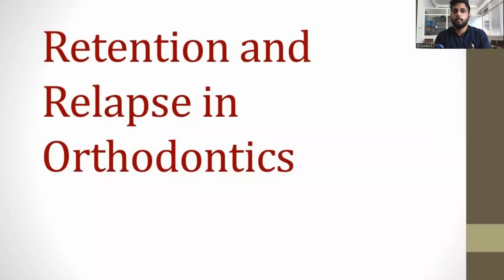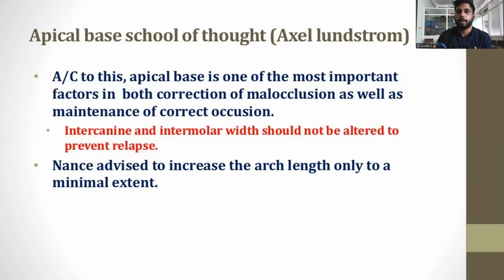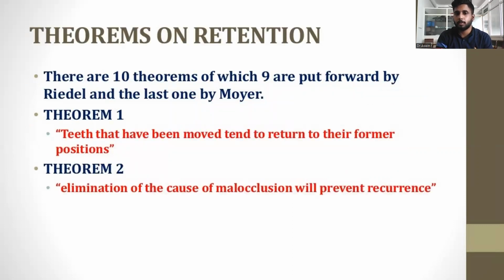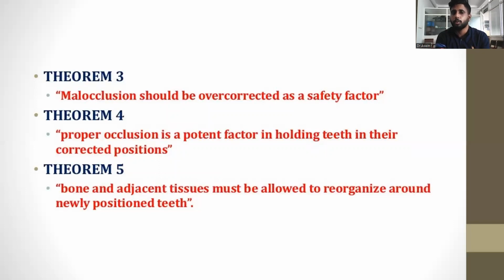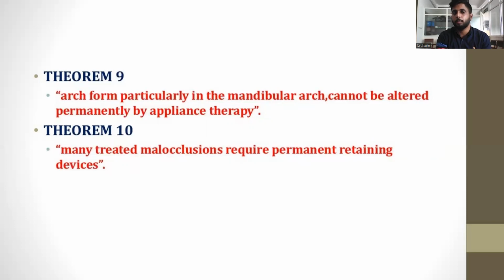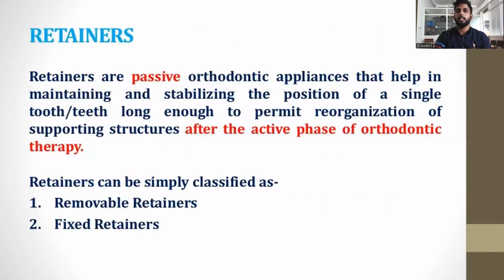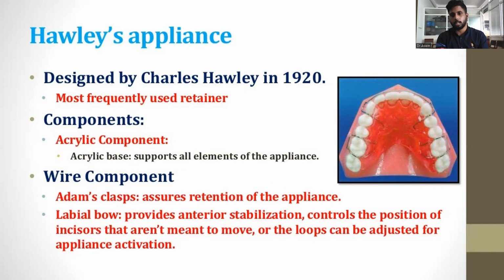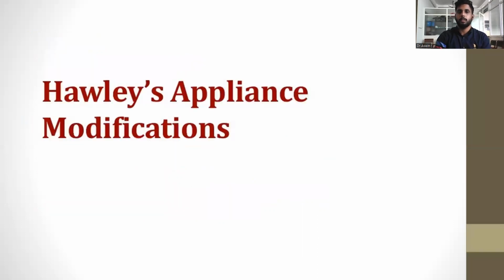RETENTION AND RELAPSE | Dr ASWIN | DEPARTMENT OF ORTHODONTICS